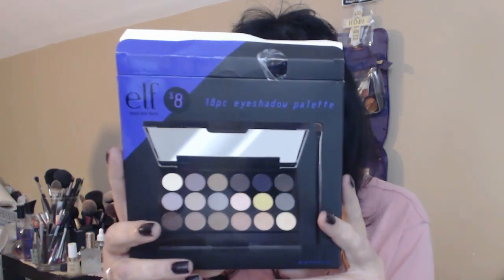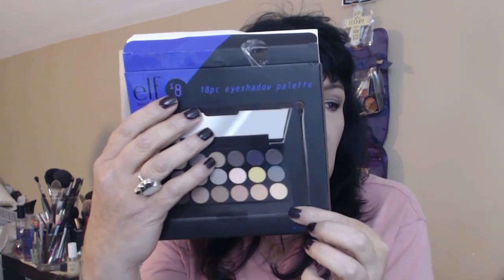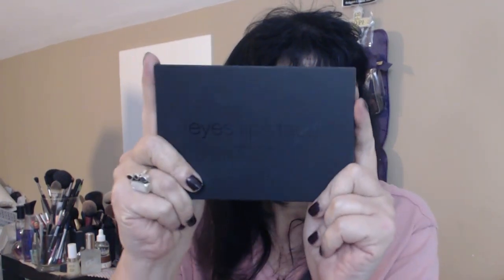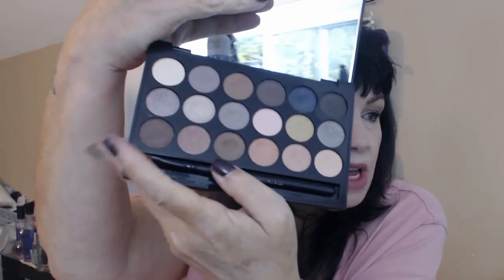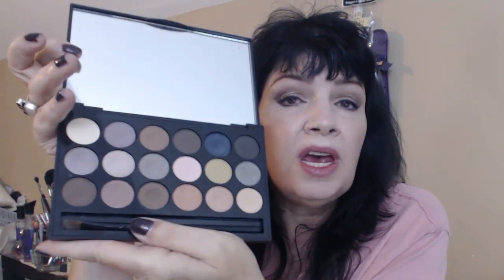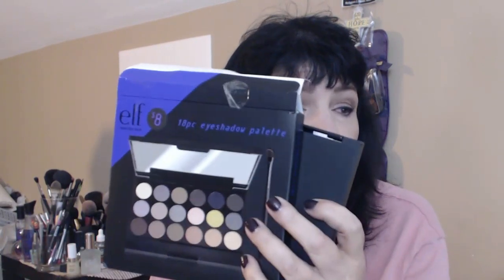ELF LE 18 piece Eye Shadow Palette Review/Swatches "NUDES"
ELF Essential Limited Edition 18 Piece Eye Shadow Palette in Nudes and Neutrals! I LOVE this palette! You will too. Go get yours at